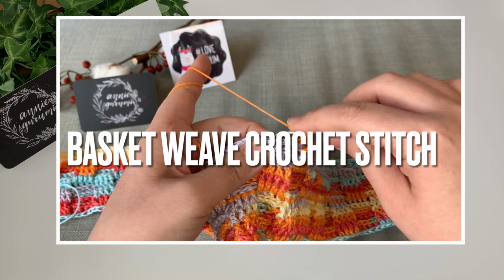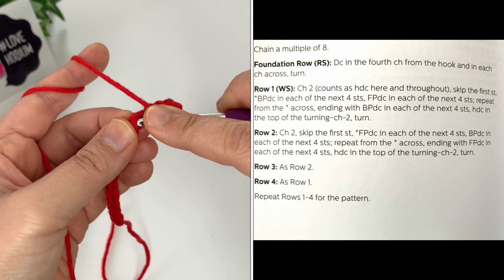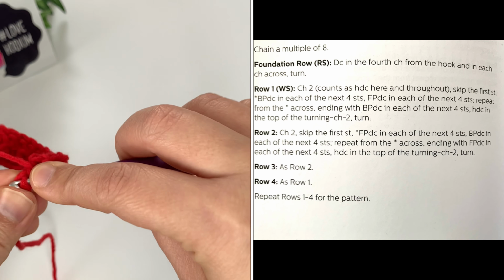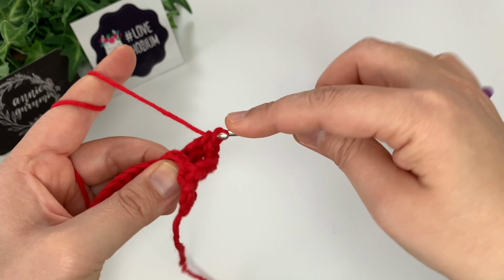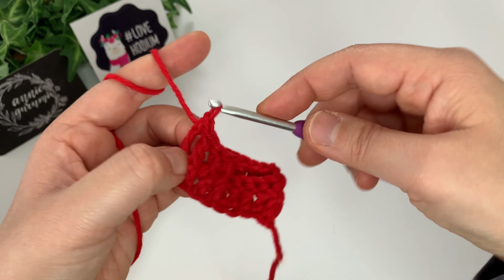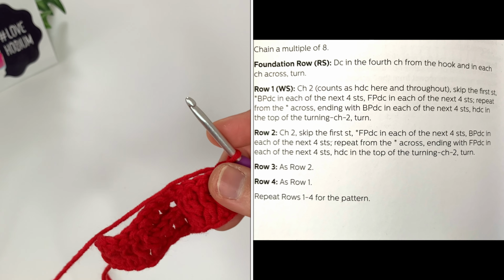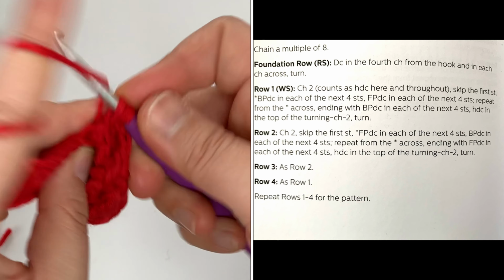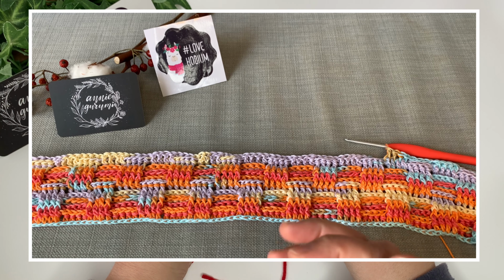Basketweave Crochet Stitch Tutorial by Anniegurumi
Hello everyone!
Annie of @anniegurumi has brought to us a cute and easy stitch tutorial to show how to do a basketweave stitch.

Do not forget to check out Annie's social media accounts!

Don't forget to tag us (@hobiumyarns and hobiumyarns) on your own creations.